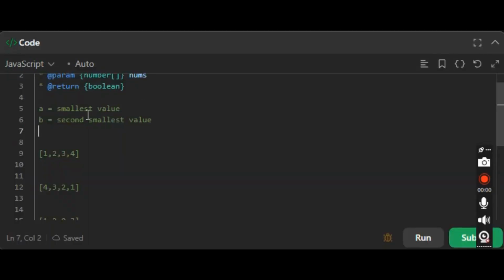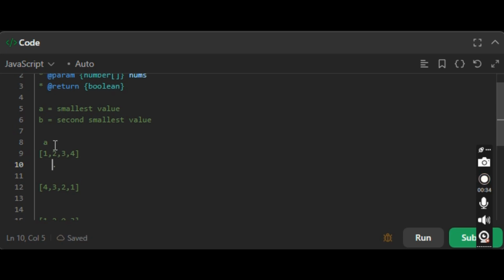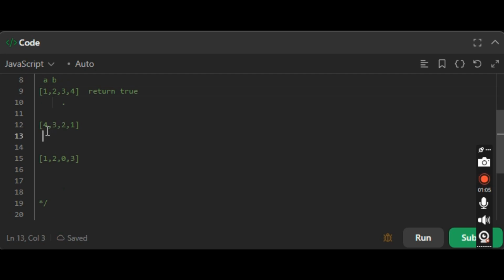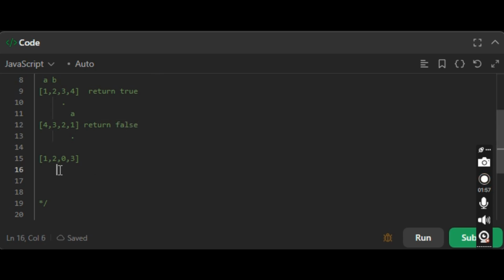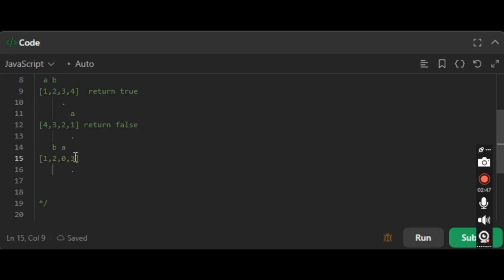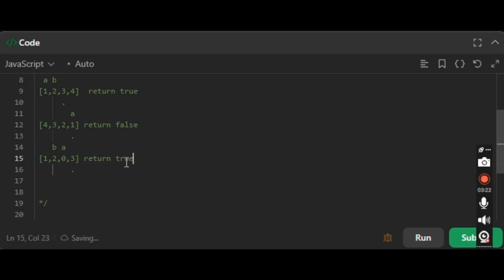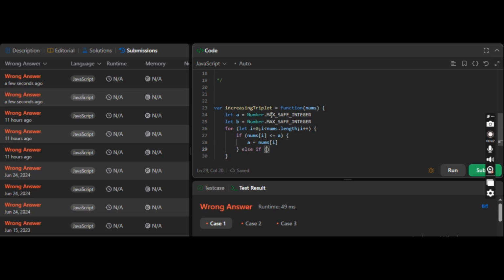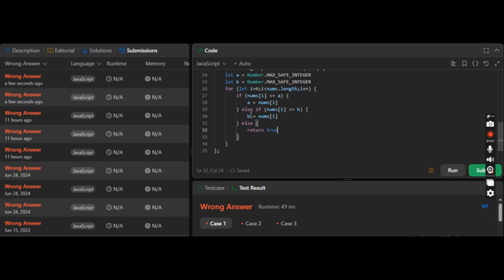334. Increasing Triplet Subsequence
In this video I solve problem 334 of leetcode.